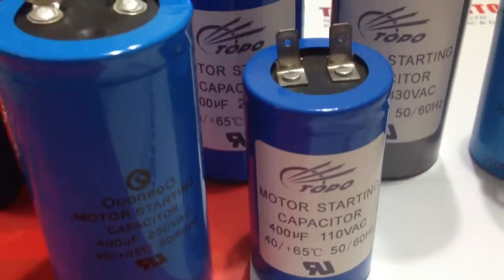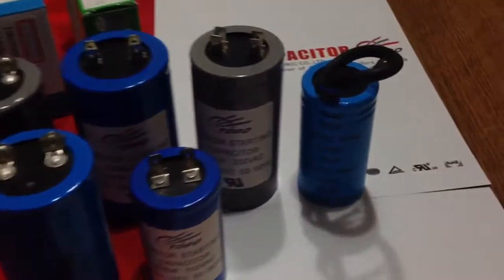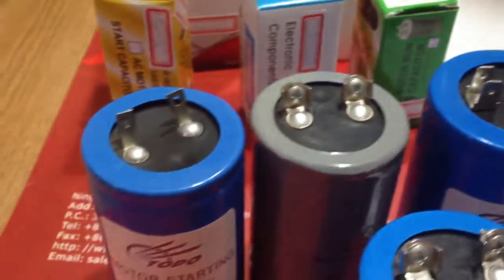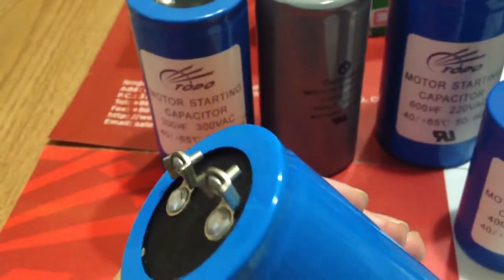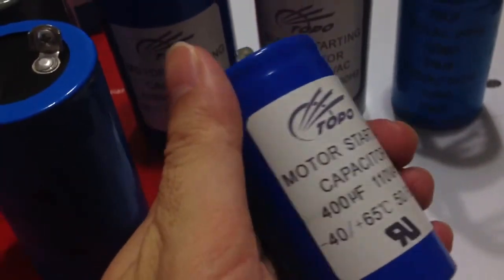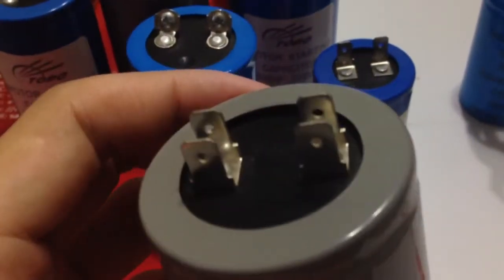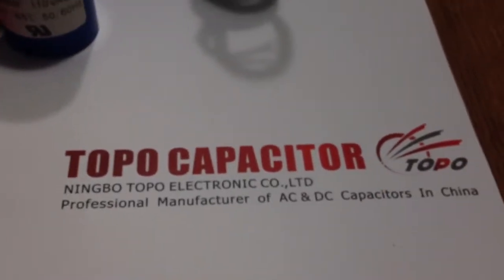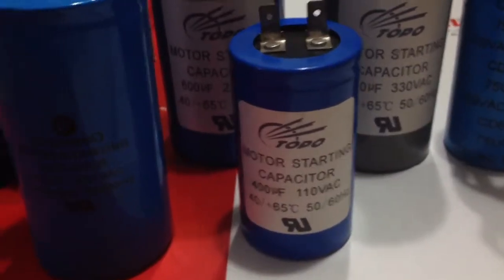China CD60 Motor Starting Capacitors Manufacturer, ตัวเก็บประจุมอเตอร์เริ่มต้น, Động cơ bắt đầu tụ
Skype: topocapacitor

Motor Start Capacitors

Technical data and specifications

 Rated capacitance:  21µF ~ 1600µF (MFD)
 Tolerance:   0 ~ +20%
 Rated voltage:  110VAC ~ 330VAC
 Rated frequency:  50/60Hz
 Surge Voltage between lugs:  Applying 1.2 times rated voltage for 2 seconds
 Surge Voltage between lug and case:  2000VAC  10 seconds  non-broken down
 Load Life:
 55 Celsius, 110 ~ 165VAC, 1S on, 59S off, 30000 times
 55 Celsius, 220 ~ 330VAC, 1S on, 59S off, 15000 times;
 Capacitance change rate: ±15% Initial tested value;
 Dissipation factor: tan δ  tgδ ≤ 0.10,  tgδ ≤ 0.15 (20 Celsius,100Hz)
 Climate types:  -40 Celsius ~ +55 Celsius